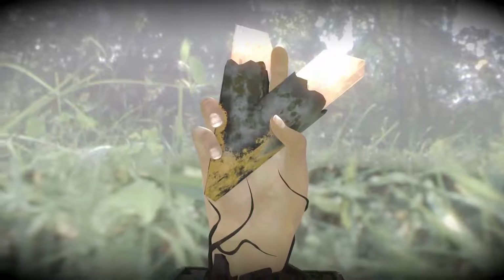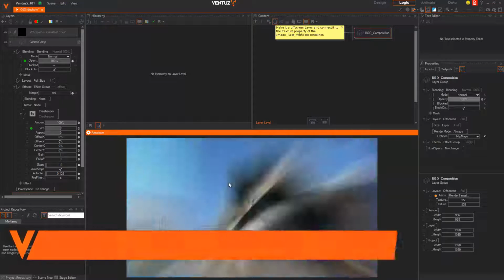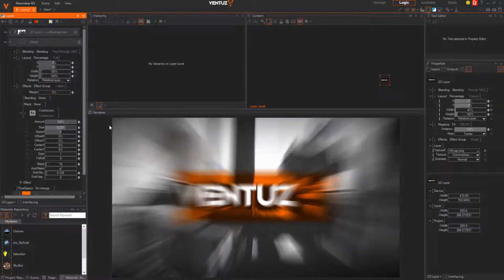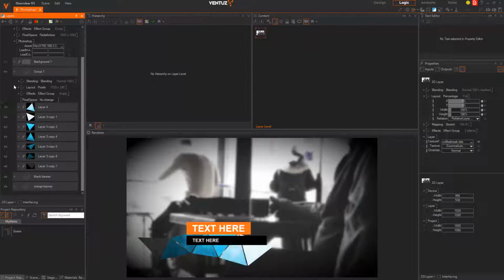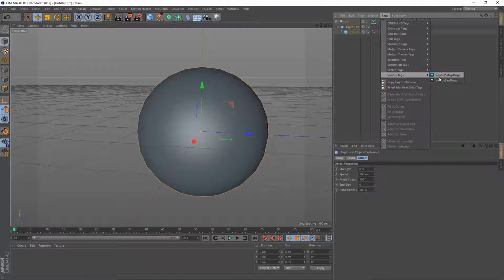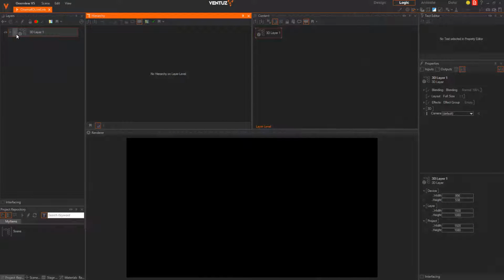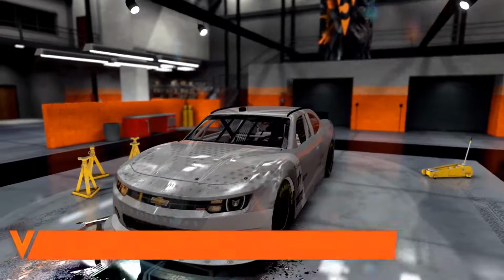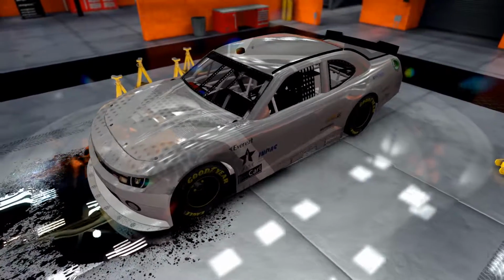Ventuz 5: What's New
Discover the new features in Ventuz 5!